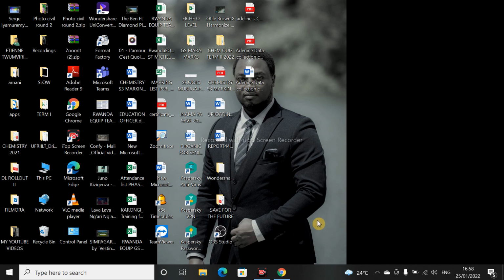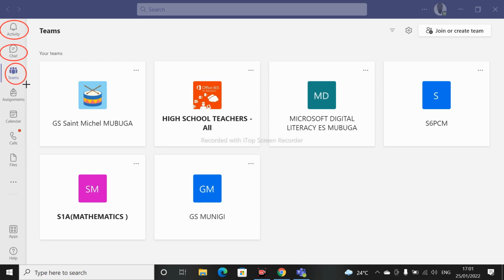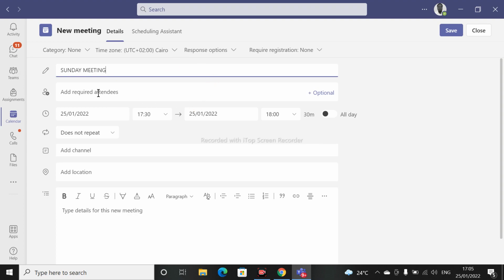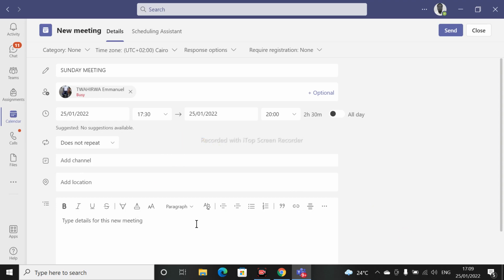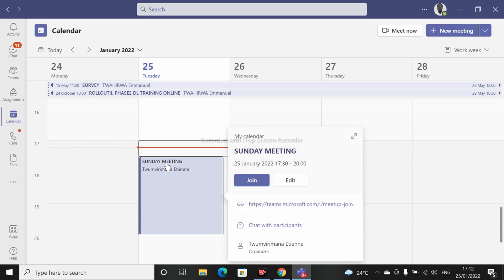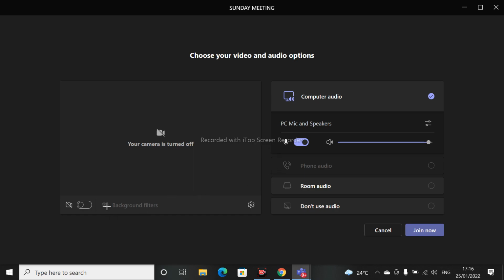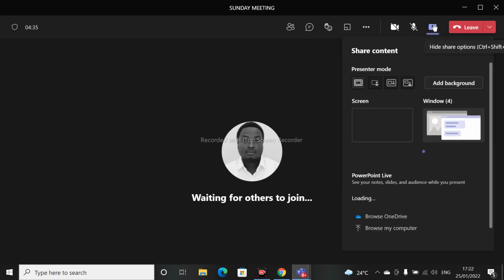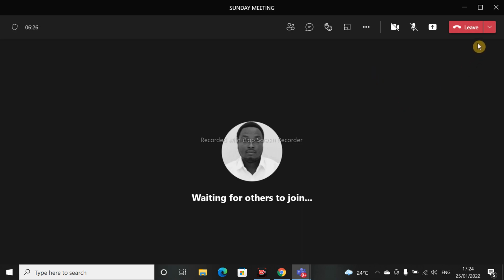HOW TO CREATE, SCHEDULE A MEETING AND INVITE PARTICIPANTS USING MICROSOFT TEAMS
This video will teach you how to create, schedule a meeting and invite participants using Microsoft Teams.